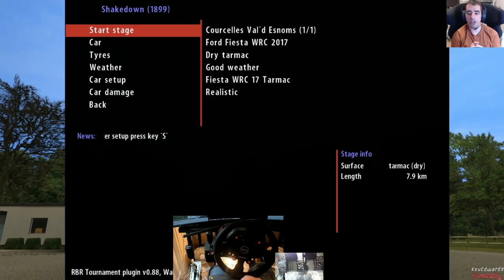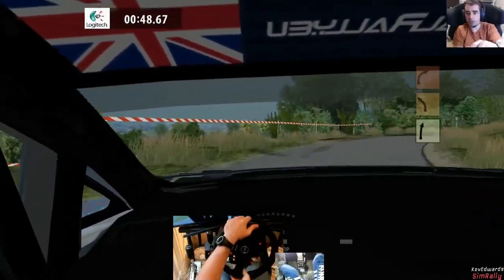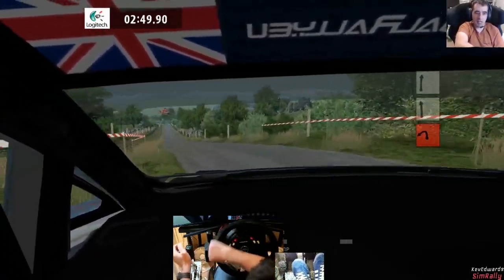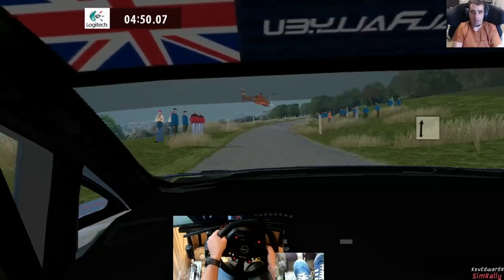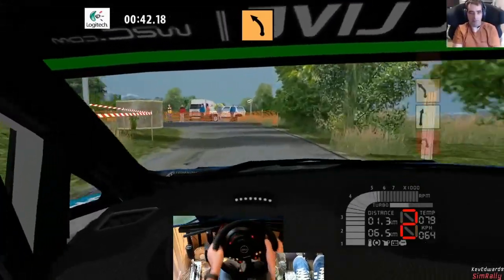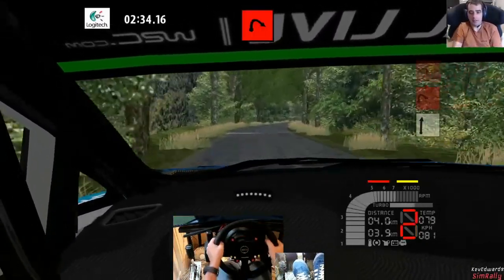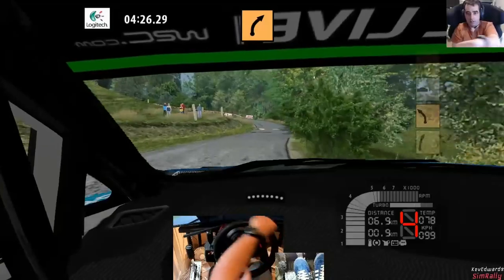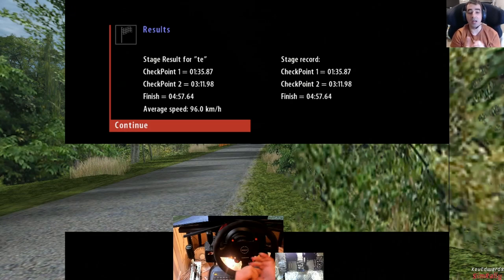NGP 6 vs NGP 5 Tarmac comparison